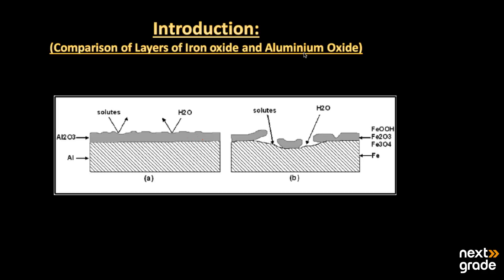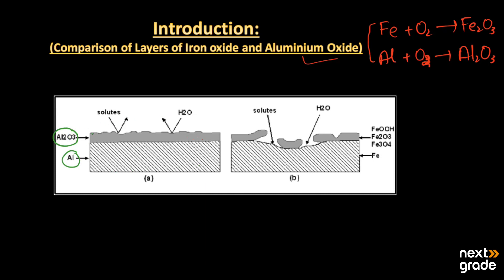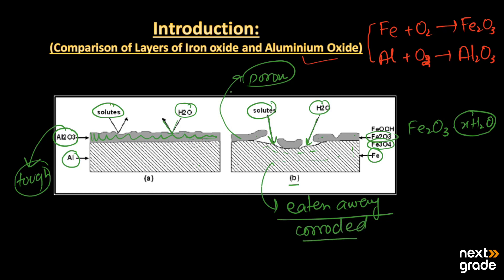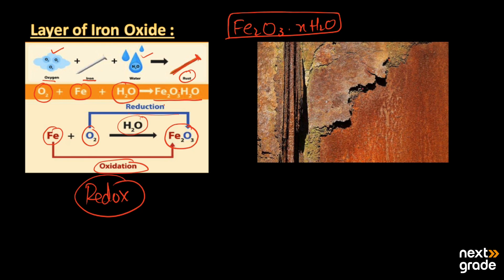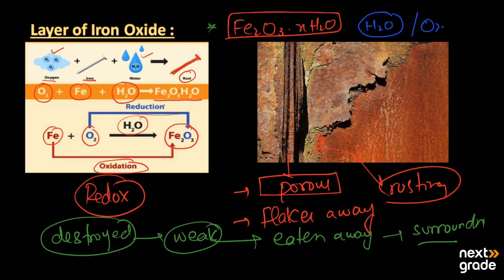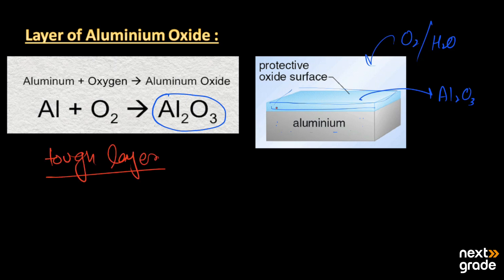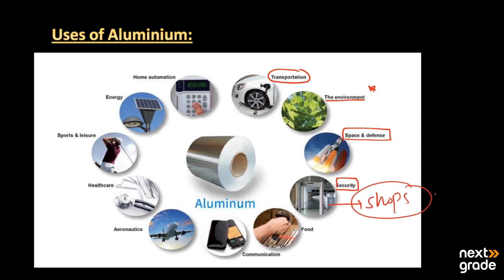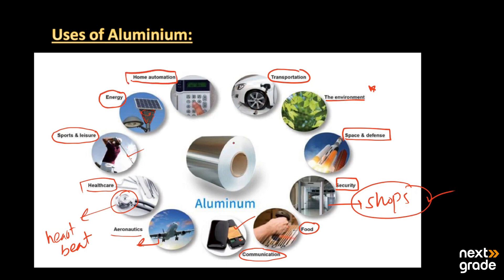Comparison of Layers of Iron Oxide and Aluminium Oxide | Grade 9 Chemistry | Lecture 25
Delve into the distinct characteristics of iron oxide and aluminum oxide layers, which play significant roles in the corrosion of these metals. This Grade 9 Chemistry lecture provides comprehensive insights into the differences in structure, properties, and protective qualities of these oxide layers.